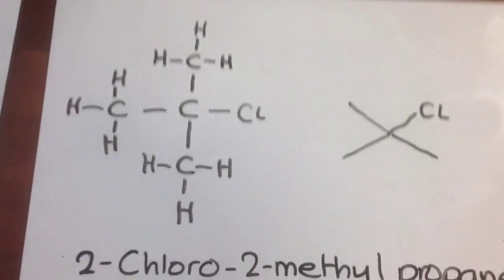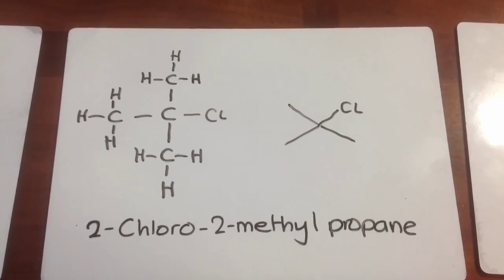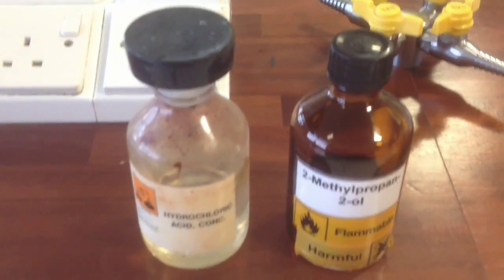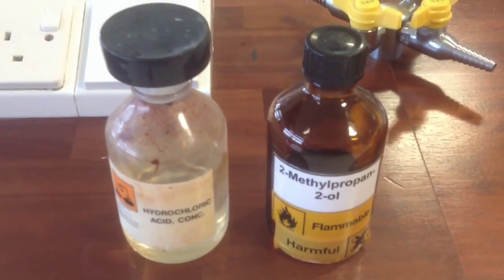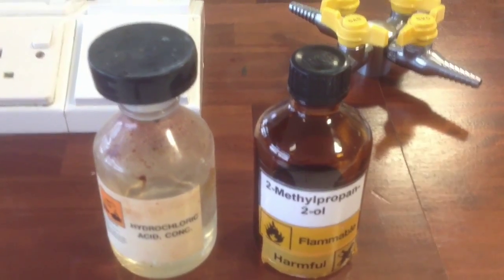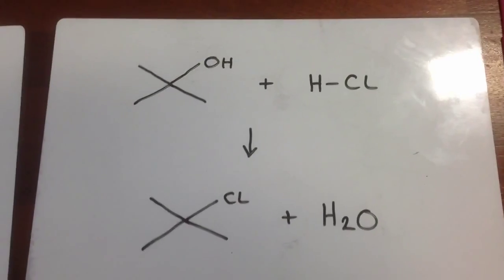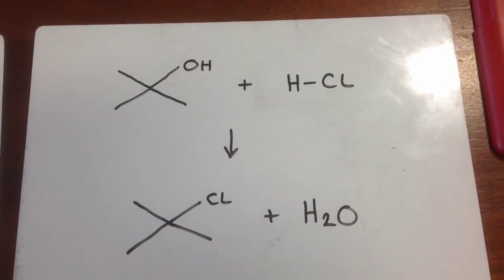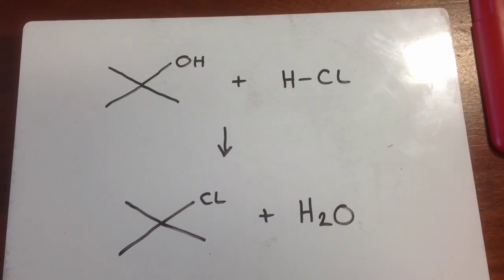WM: Preparation of a Liquid Organic Compound